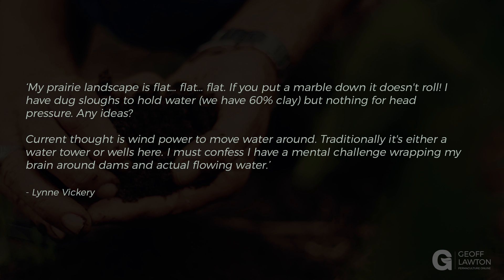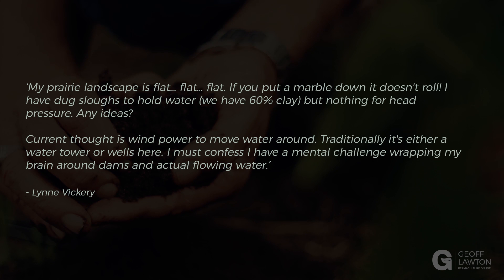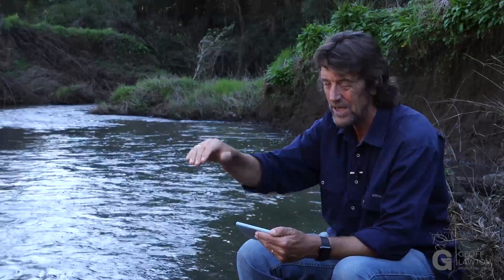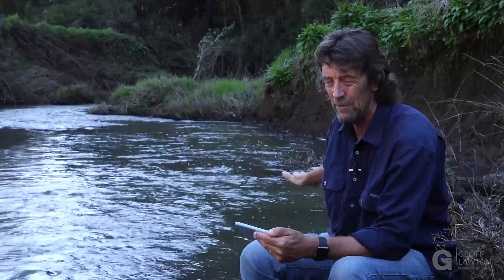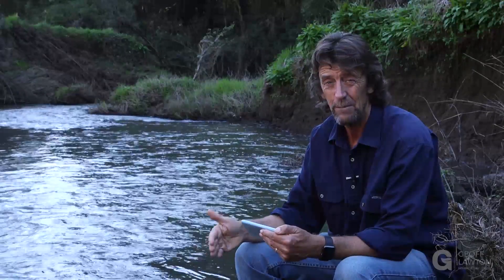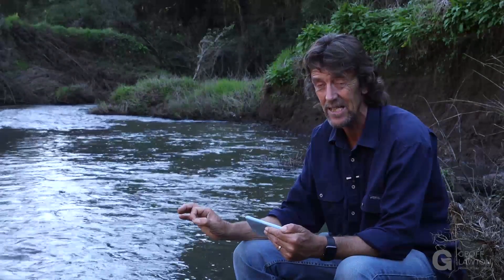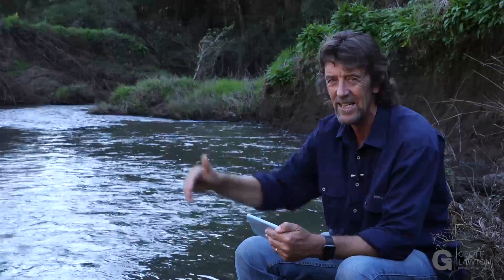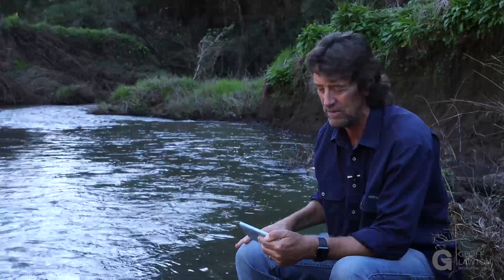Q&A: Creating Head Pressure on Very Flat Land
Question: Creating Head Pressure on Very Flat Land.

- Look at the horizon with an eye level and find the highest and lowest point to discover which direction water will flow.

- Swales can be installed to capture water and hydrate the landscape
Dams will have excess materials for great features like peninsulas, islands, and chinampas.

- Wind and solar power can be used to pump water to a tank for head pressure.